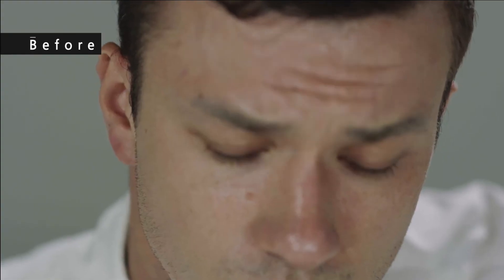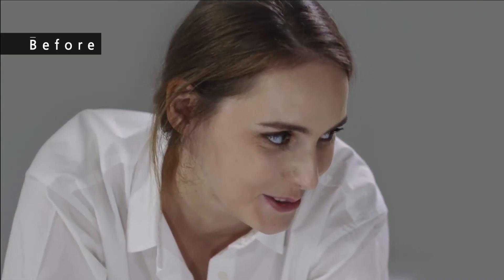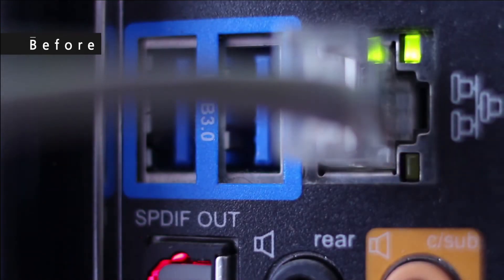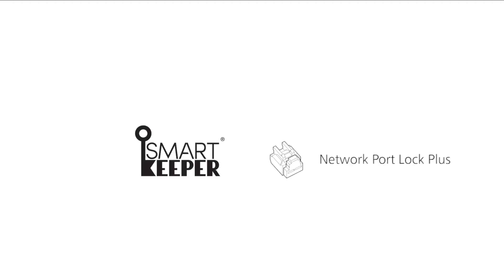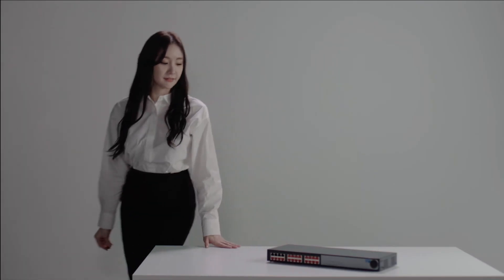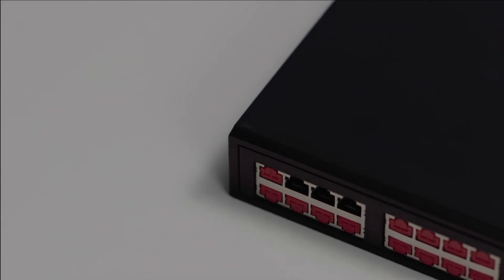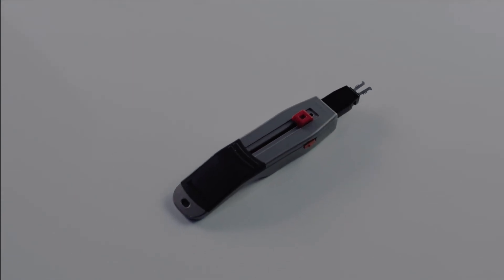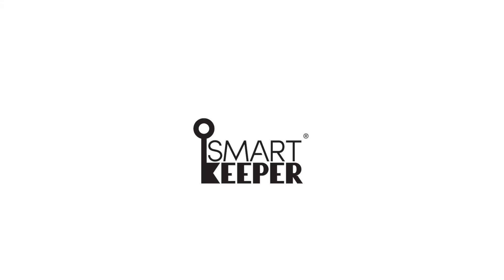Guide to Network Port Locks – Block Unused / Open RJ45 LAN Ports, Prevent, Cyber Attacks, Ransomware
The Smart Keeper Network Port Lock Plus blocks unused network (RJ-45) ports serves as a secure USB hub for your attached USB devices. Securing your open network ports with the Smart Keeper Network Port Lock Plus is a necessary condition for completing the physical sector of your cybersecurity perimeter.

Smart Keeper is a supplier of some of the leading physical cybersecurity technologies and physical data security products.

We pride ourselves in quality, value, variety, and versatility. We want to be a one-stop shop for most of your physical cybersecurity needs, and we love to serve our partners in this evolving industry.